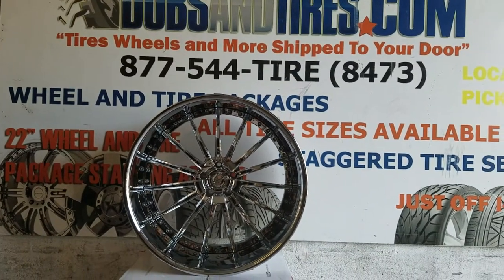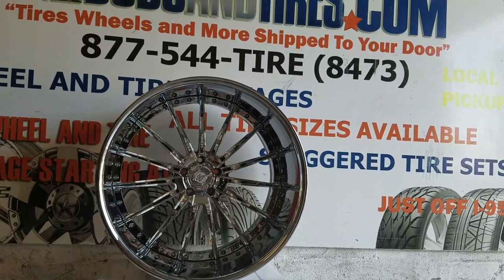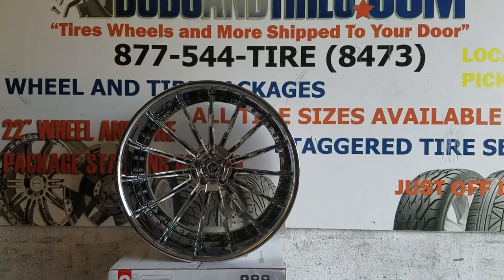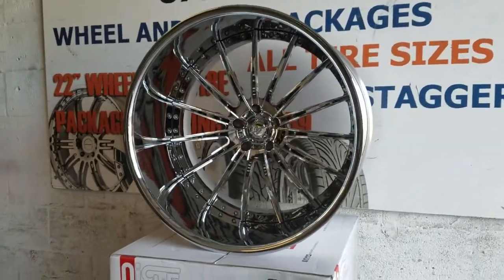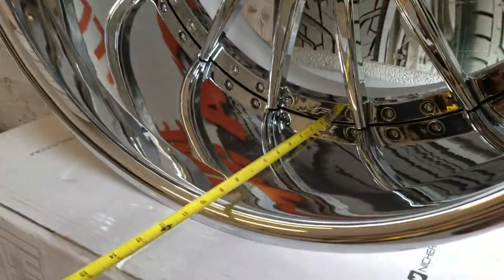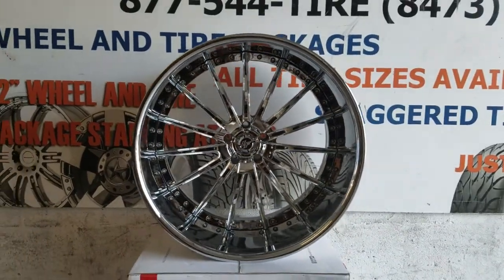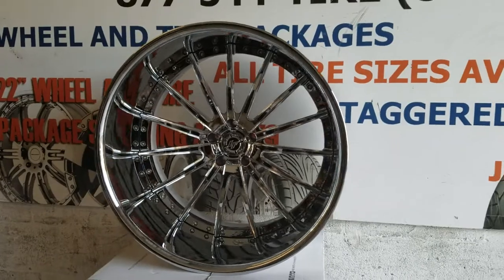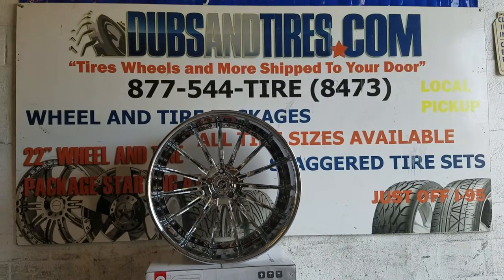877-544-8473 24 Inch 24x15 Lexani LF-11 Chrome Custom Built Chevy C-10 Blazer Rims Free Shipping